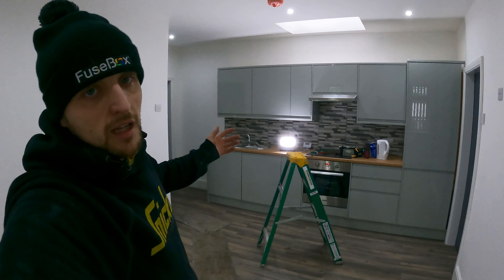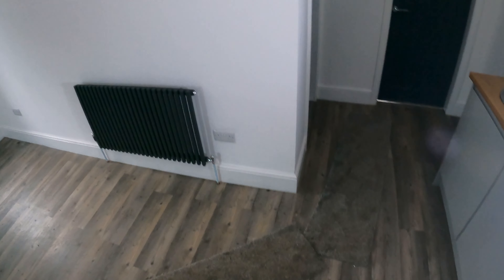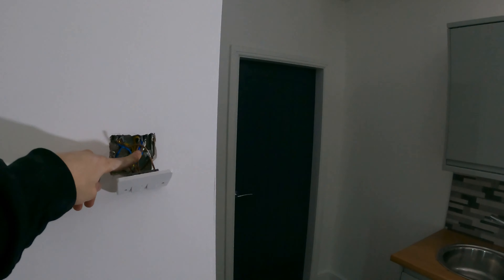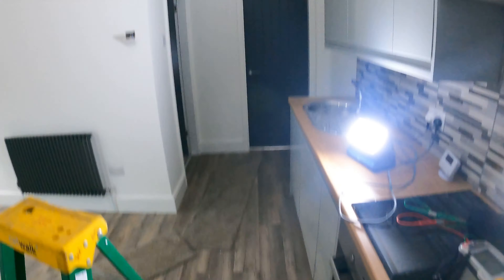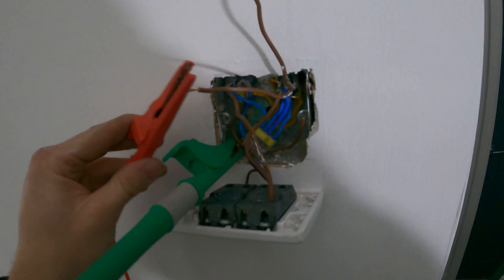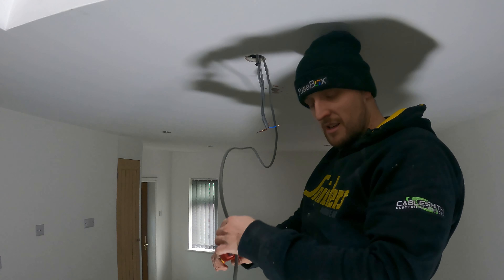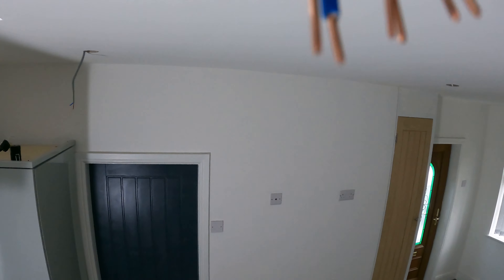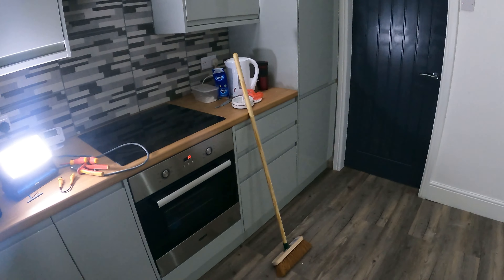Fixing A SWITCHED Smoke Detector | Electrician At Work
After taking over a job that was wired by a general builder, I found the smoke detectors had been wired from the lights with only a switched live connection, meaning the detectors would only be on if the lights were on ! Here’s how I fixed it !